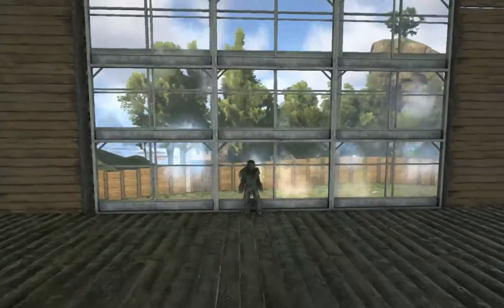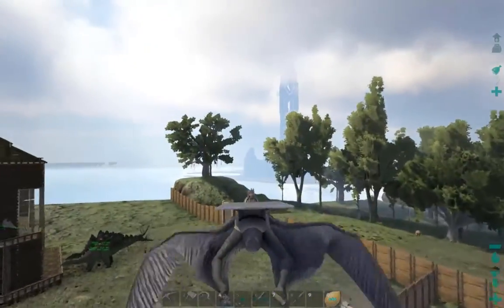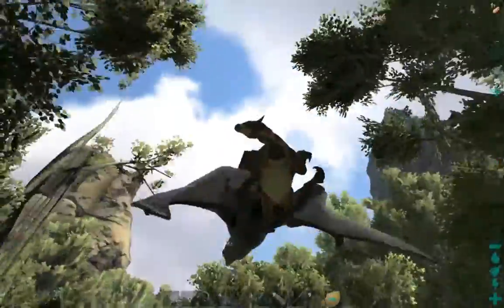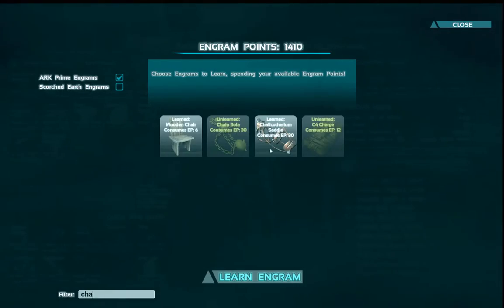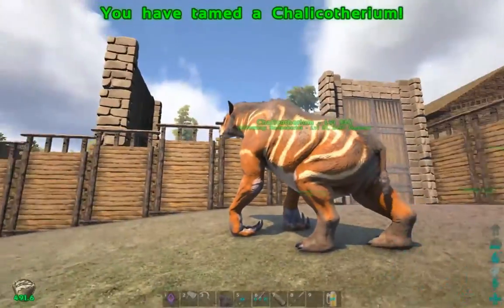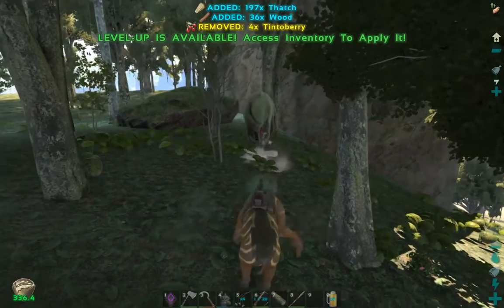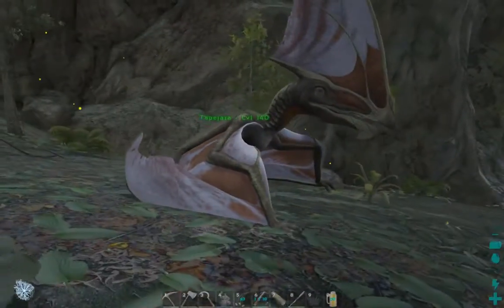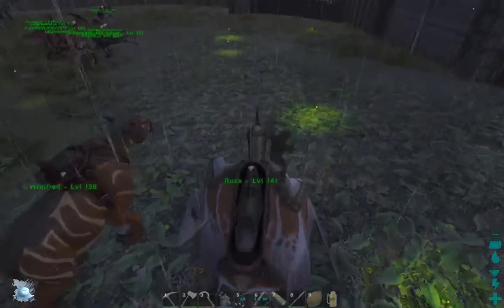Ark Survival Evolved S2 Ep11 Chalicotherium Taming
Let's play Ark Survival Evolved on the Pooptopia server!! Today we Set out to tame a chalicotherium, and also end up taming a Tapejara!

You can also check me out on Twitter!

And don't forget to check out the other pooptopians!